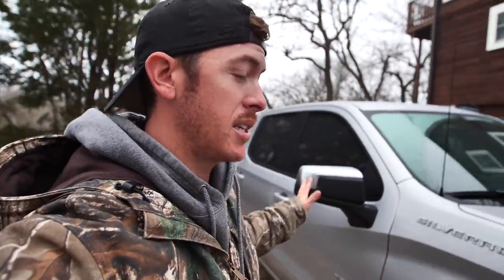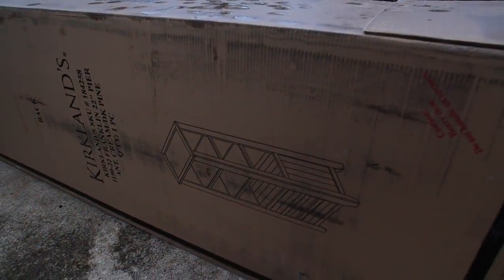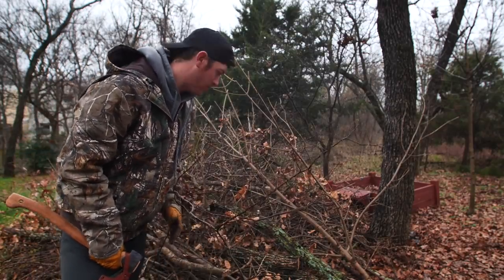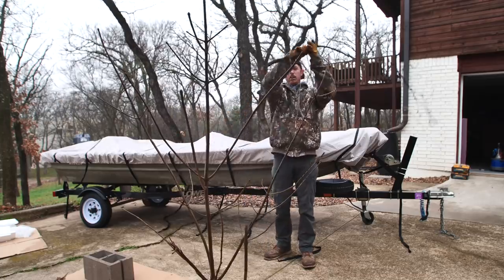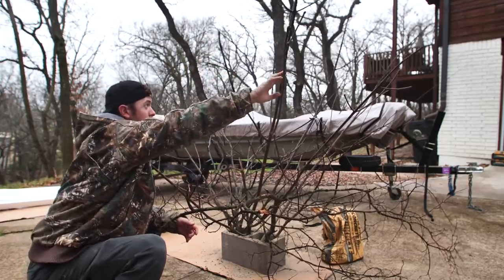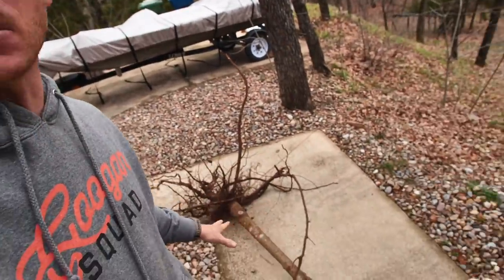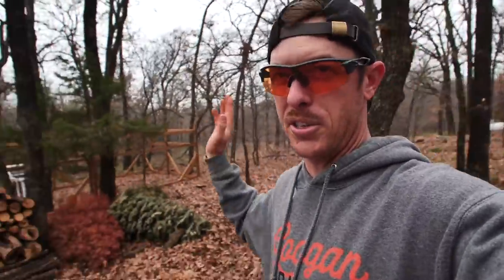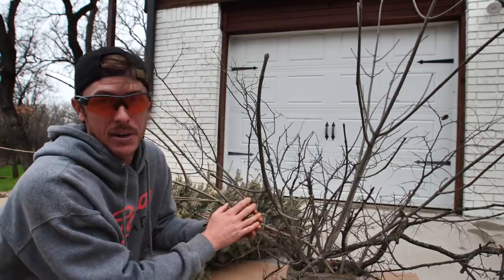Building CHEAP & EASY Crappie Fishing Houses with Backyard Wood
Today we are building crappie fishing houses from cheap building materials and wood & limbs I have cut down in the backyard. This is an easy and cheap way to make crappie fishing brush piles with out using expensive PVC.